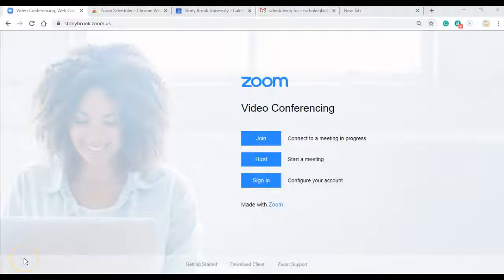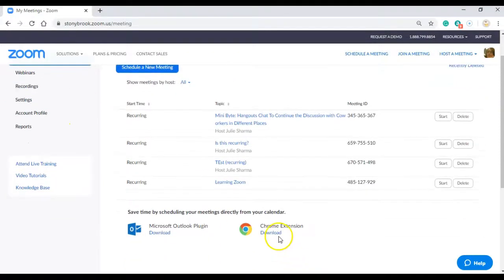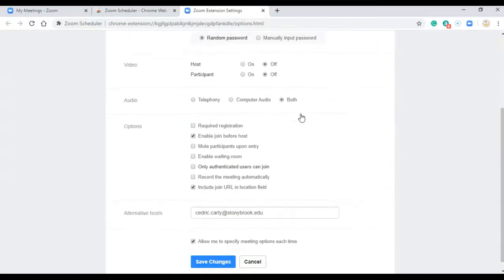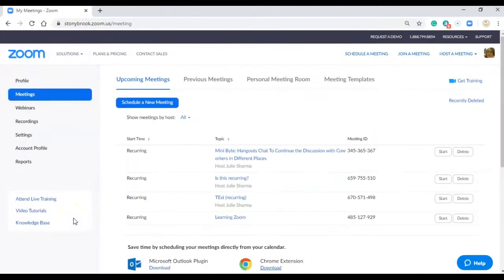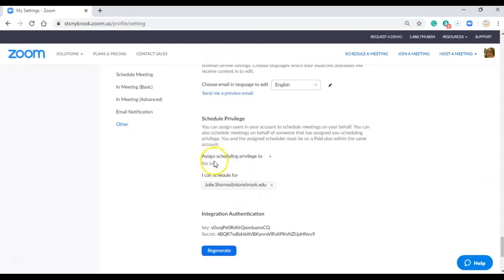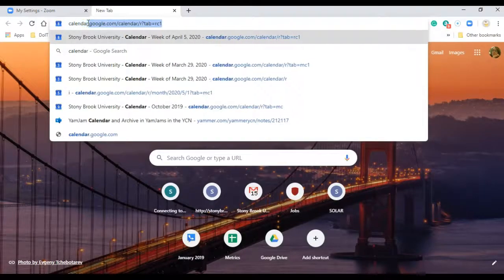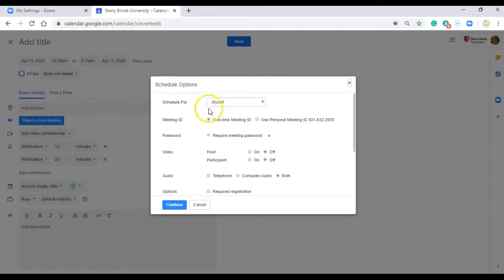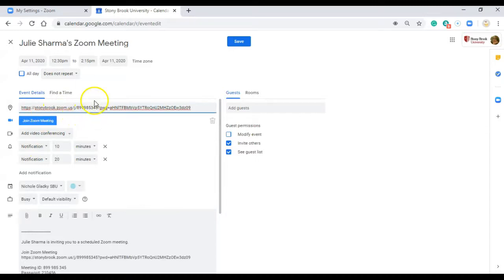Configuring Zoom's Chrome Extension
This video shows you how to download and configure the Zoom's Chrome Extension so that you can schedule meetings for others as hosts.  This will prevent the issue of concurrent meetings.